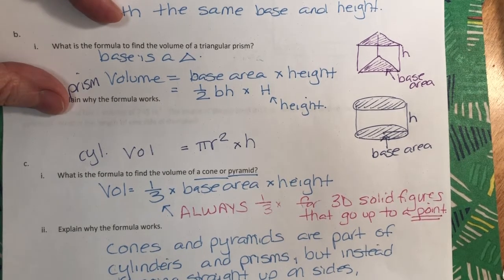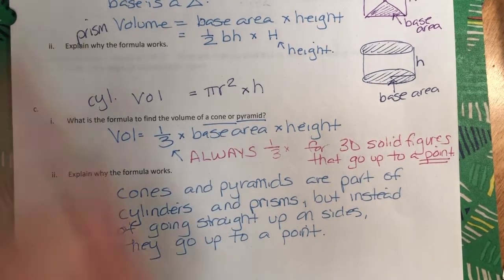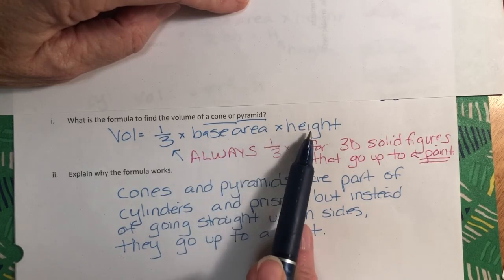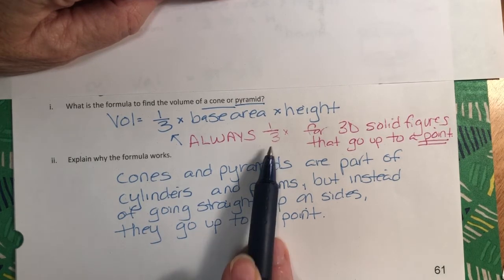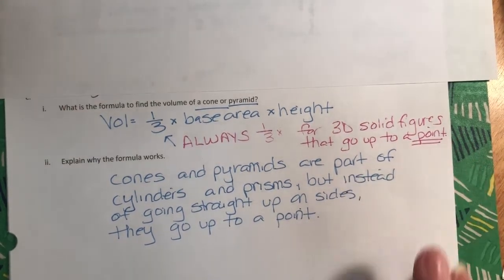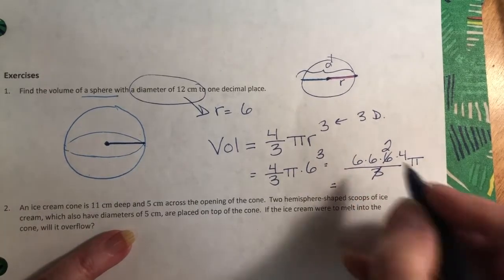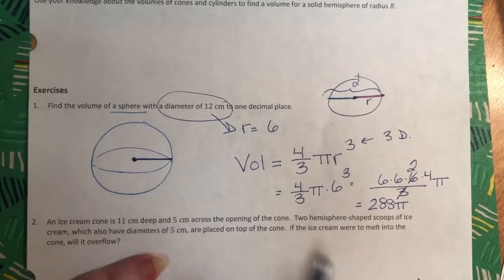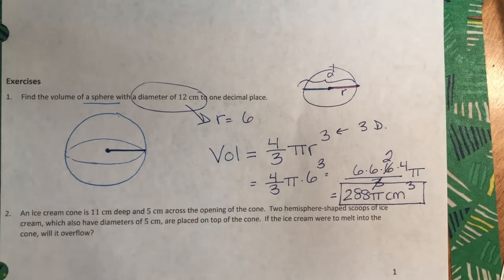Geometry Unit 3 Lesson 6 7 Cones Pyramids Spheres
Calculate the volumes of cones pyramids and spheres